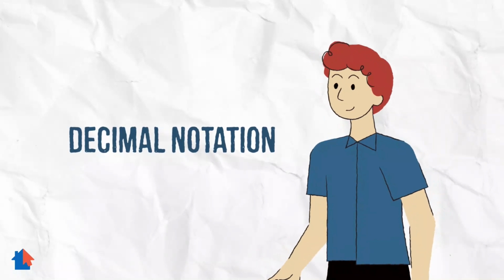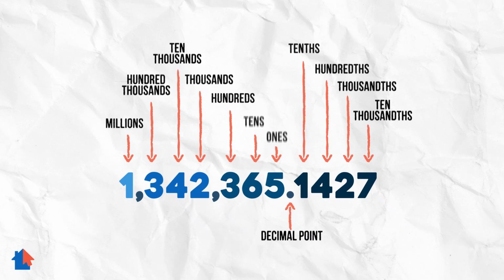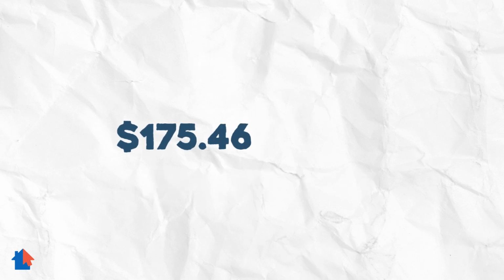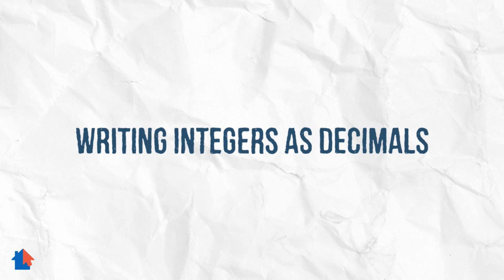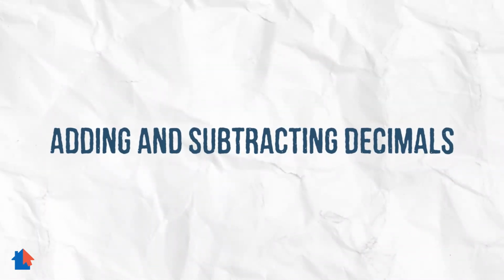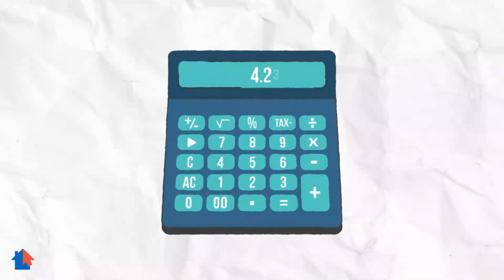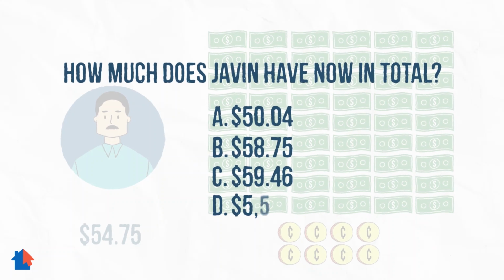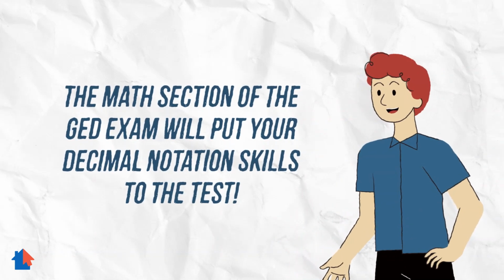Learn about Decimal Notations | GED® Math